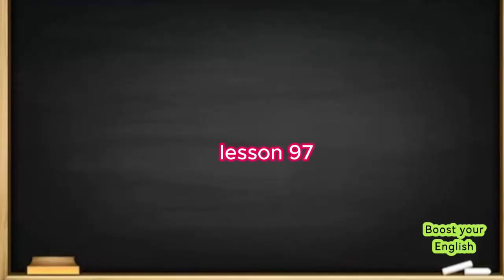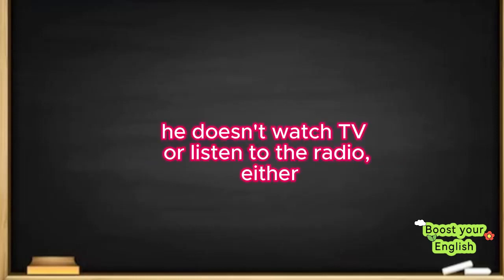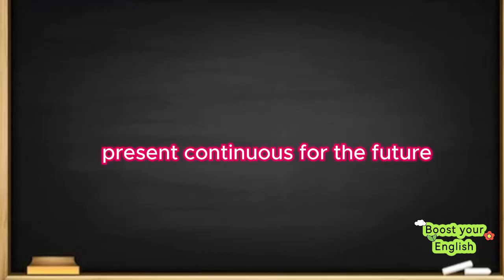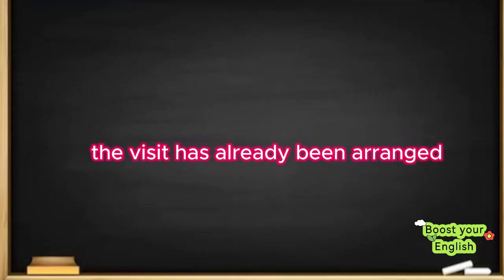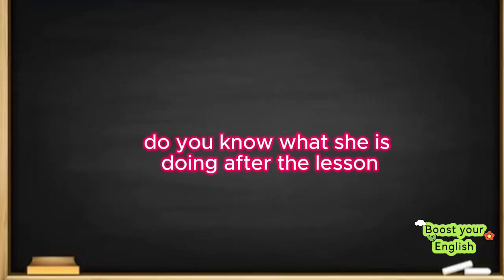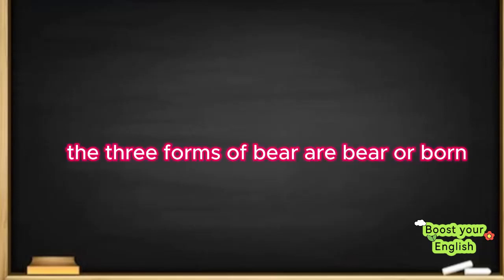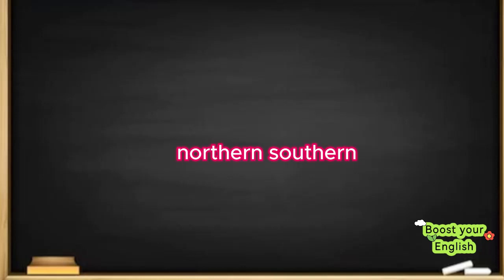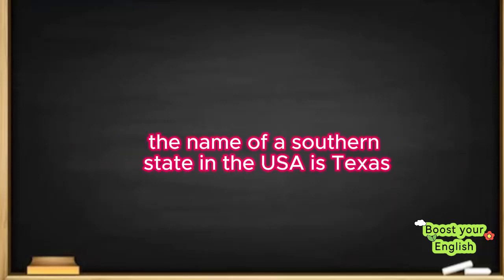Lesson 97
Ensino de Inglês como Segundo Idioma para Brasileiros e Falantes de Língua Portuguesa. Hacks de Pronúncia.
Hacks de como falar fluentemente.
Gramática simplificada.
Gramática da Língua Inglesa de forma simplificada para alunos e estudantes do Idioma Inglês.
Inglês ensinado de Brasileiro Para Brasileiro.